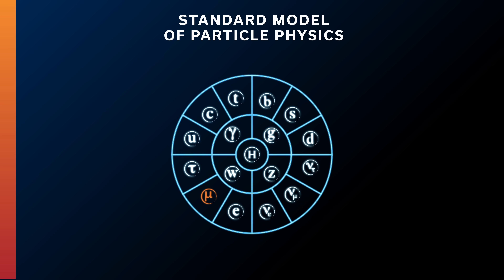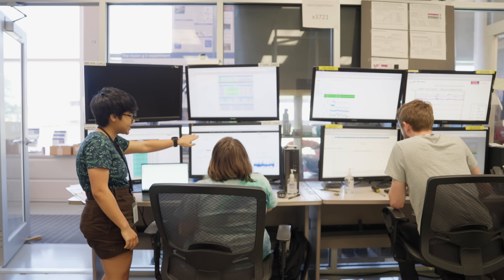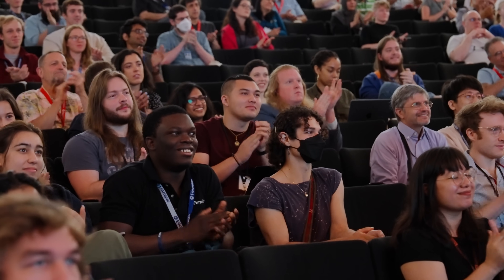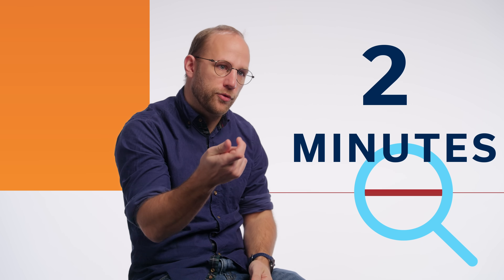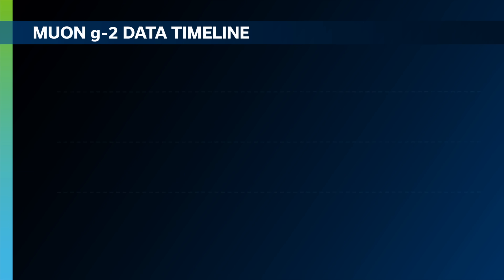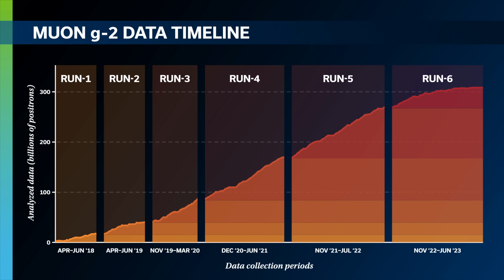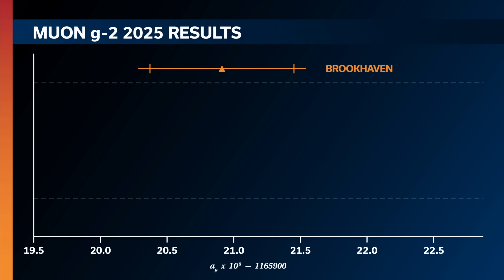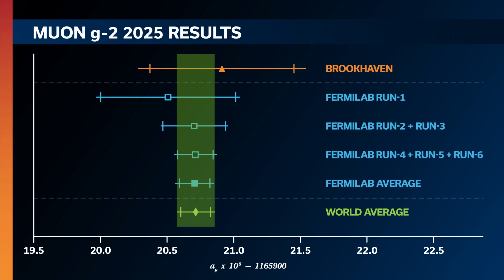Final Muon g-2 Measurement at Fermilab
The new value for gminus2 from the Muon g-2 experiment is in perfect agreement with the experiment's previous results. This long-awaited value will be the world’s most precise measurement of the muon magnetic anomaly for many years to come.

The Muon g-2 experiment searches for telltale signs of new particles and forces by examining the muon’s interaction with a surrounding magnetic field. If there is an inconsistency between the experimental and Standard Model value for g-2, it could indicate that the Standard Model is incomplete and in need of revision.

Credits:
Writers: Ryan Postel, Caitlyn Buongiorno
Featured scientists: Esra Baralas Yucel, Simon Corrodi, Anna Driutti, Lawrence Gibbins, Matteo Sorbara
Director/editor: Ryan Postel
Camera/audio operator: Dan Svoboda
Graphic Design: Samantha Koch
Advisors: Peter Winter, Marco Incagli